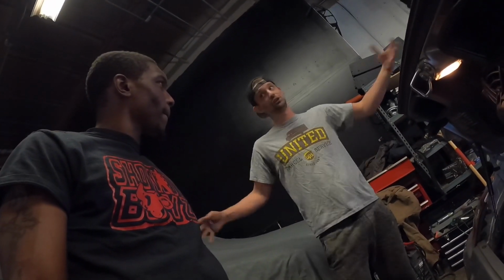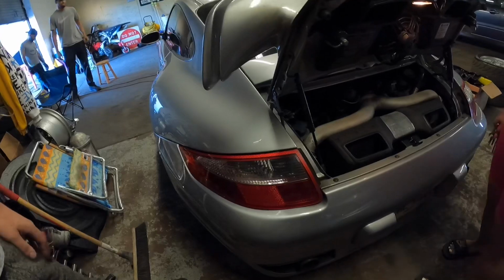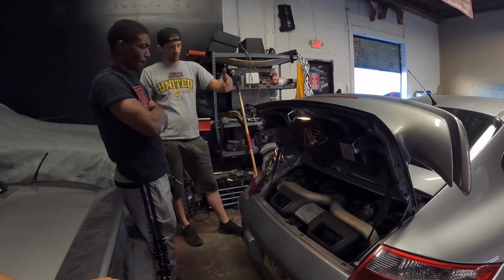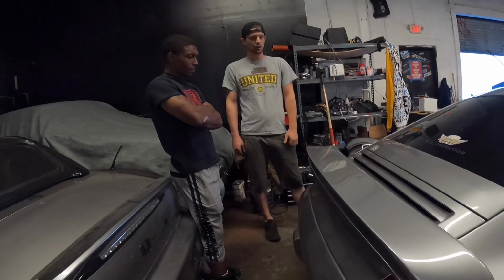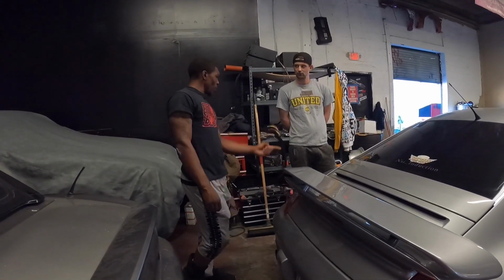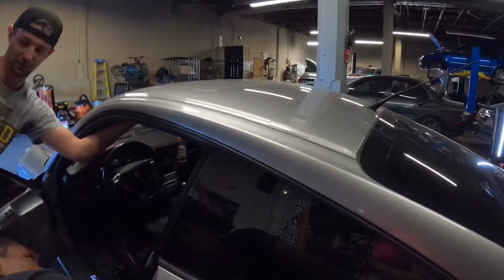Meeting the owner of NSI ( The motor is in the trunk)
Finishing up the conversation about the 911 Porsche with the owner of Never Sleep Imports. You can find them on Instagram @Nsi_induction. Every 1000 views I will release a new video the more views the more action that can be captured.